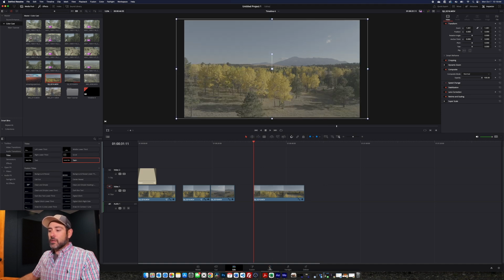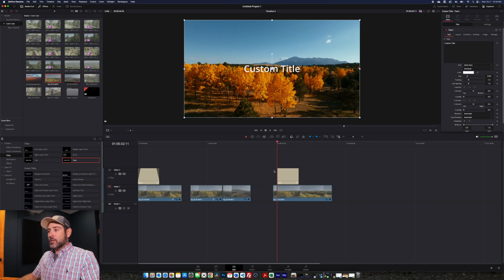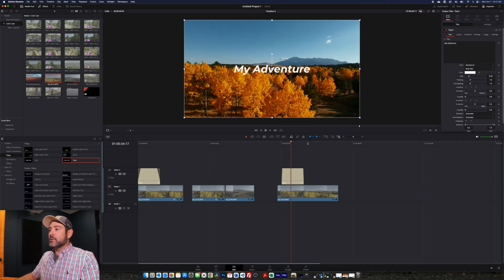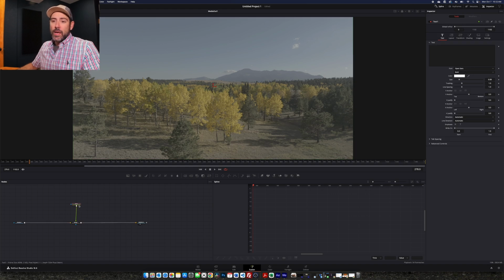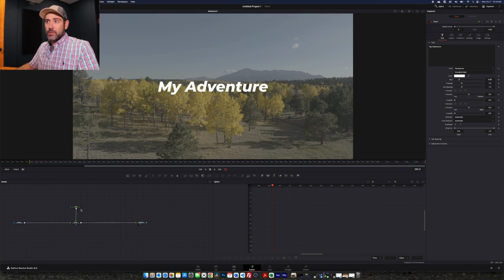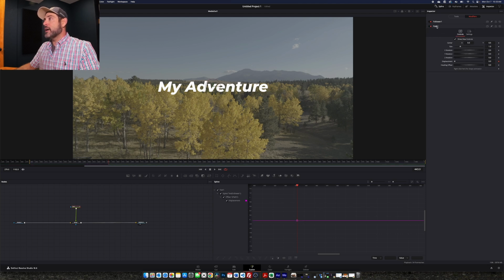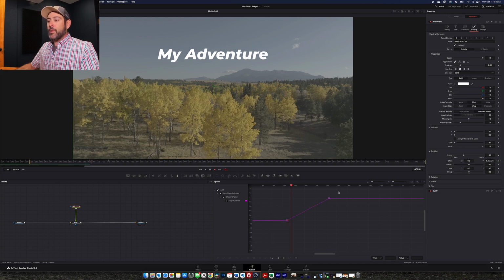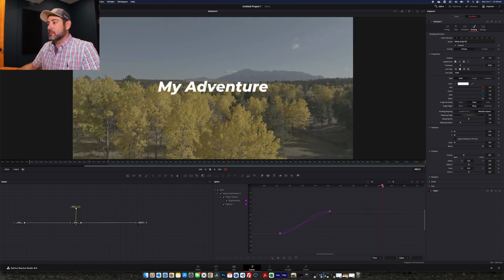Beginner Text Animation in DaVinci Resolve & Fusion Text Animation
In this tutorial, we'll walk you through the simple steps of adding text titles to your videos using DaVinci Resolve's built-in effects! Whether you're a beginner or just looking for a quick way to enhance your video projects, we'll cover everything you need to get started with text titles.

We’ll also take things a step further by exploring DaVinci’s powerful Fusion panel to create more dynamic and advanced text animations that will make your titles truly stand out!